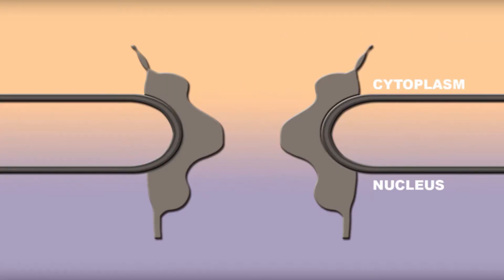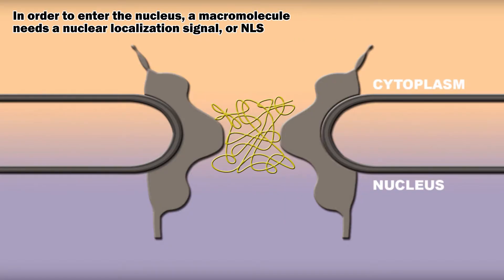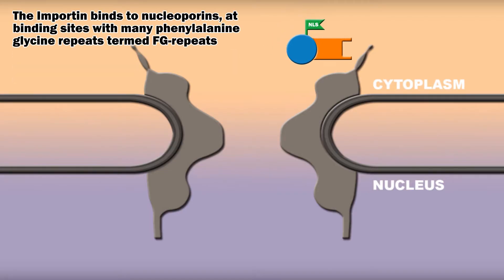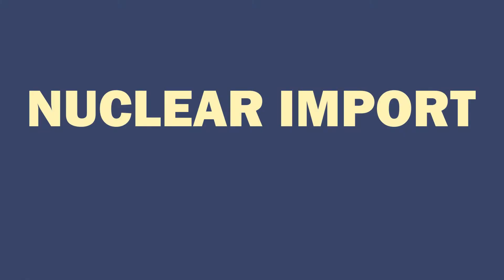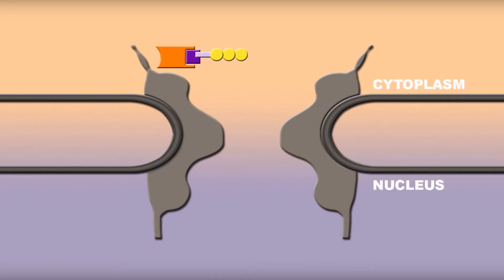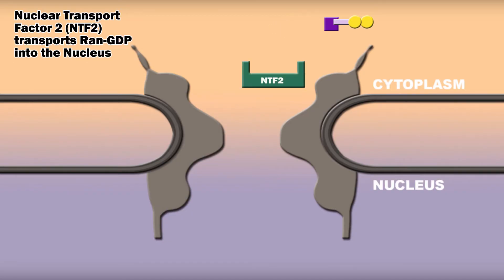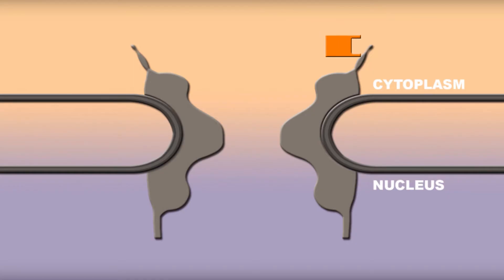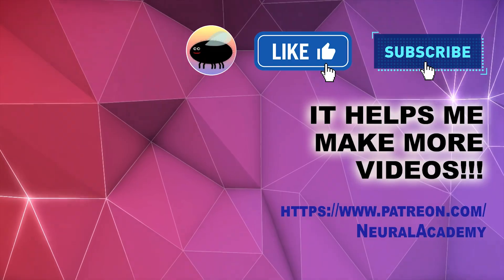NUCLEAR IMPORT AND EXPORT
Some Notes to go with the video (recommended to read after the video)
Protein sorting between the nucleus and the cytosol is termed gated transport, with the gate being the nuclear pore complex, or NPC. The nucleus has a double membrane surrounding it called the nuclear envelope.
The nucleus allows passive entry and exit of small molecules (smaller than 5000 daltons) but controls the passage of macromolecules like proteins, many of which are in the range of ~25,000 daltons, as well as DNA and RNA polymerases, many of which are around 100 – 200 THOUSAND daltons. Ribosomes, which are huge, actually get assembled in the nucleus and must then be exported – being 30 nm across, they can’t get back in from the cytosol.
The nuclear pore complex contains channel nucleoporins with large unstructured regions creating a messy tangle. This is why macromolecules can’t freely come and go but small molecules can. In order to enter the nucleus, a macromolecule needs a nuclear localization signal, or NLS, and in order to exit, it needs a nuclear export signal, or NES. With active transport, molecules up to 39 nm across can be carried through the nuclear pore complex.
Protein cargo destined to be transported into the nucleus has a Nuclear Localization Signal (NLS) rich in positively-charged Lysine and Arginine amino acids, which allows it to bind to a Nuclear Import Receptor, also called an Importin. Different cargo proteins can have different nuclear localization signals and can therefore bind different importins. An adaptor is sometimes necessary to help the importin bind the cargo. The Importin binds to nucleoporins, at binding sites with many phenylalanine glycine repeats termed FG-repeats, in the Nuclear Pore Complex and is transported into the nucleus.
The Nuclear Export Signal on macromolecules destined to leave the nucleus has a different amino acid sequence than the nuclear import sequence. The nuclear export receptor also binds to nucleoporins in the nuclear pore complex and is similar in structure to the nuclear import receptor. In fact, they are both encoded by a gene family called the karyopherins, or nuclear transport receptors.
Now, let’s take a look at how nuclear import works
A macromolecule has a nuclear localization signal and is hence destined to be transported into the nucleus. It binds to an importin and the bound importin binds to nucleoporins of the nuclear pore complex. The cargo-bearing importin is shuttled across.
At the other end of the nuclear pore complex, there is a Ran GTP. Ran GTP binds the importin, which has a sort of stacked alpha helix motif forming a spring-like structure. The spring-like structure has a conformational change and the cargo protein is released into the nuclear lumen, which is its destination.
After this exchange, the importin bound to Ran-GTP is transported back into the cytoplasm. Ran-GTP is hydrolyzed to Ran-GDP and inorganic phosphate and dissociates from the importin. The importin can  now be reused to transfer the next cargo.
For simplicity’s sake, I omitted a few details in the previous explanation. There are a few more players involved in nuclear import (and also export).
Firstly, Ran is inefficient at GTP hydrolysis. And so Ran Binding Protein (RBP) – not shown here – and Ran GAP must work together to hydrolyze GTP and release the nuclear import receptor. An easy way to remember Ran-GAP is to think of it as… LITERALLY… creating a GAP where there used to be a phosphate group.
Secondly, we have Nuclear Transport Factor 2, or NTF2 for short, which transports Ran-GDP into the nucleus.
Inside the nucleus, we have Ran-GEF (Guanine Exchange Factor). Ran-GEF is bound to chromatin, and catalyzes Ran to exchange GDP for GTP. Upon completion, NTF2 returns to the cytoplasm.
Here’s an brief overview of import. Feel free to pause the video and read.
Nuclear Export is very similar to Import so I’m going to cover it quickly.
A nuclear export receptor binds to nucleoporins and is transported into the nuclear lumen. There it binds with Ran-GTP, which then promotes binding with its nuclear export signal-bearing cargo.
The receptor again binds to nucleoporins and the whole thing is transported to the cytosol. Ran-GAP helps with hydrolysis of Ran-GTP to Ran GDP and Ran Binding Protein helps detach Ran from the receptor. The cargo dissociates and the nuclear export receptor is free. Now, the receptor returns to the nucleus without any enzymes helping it.